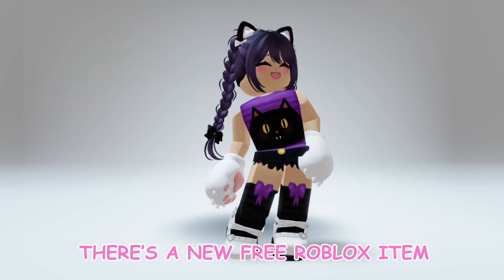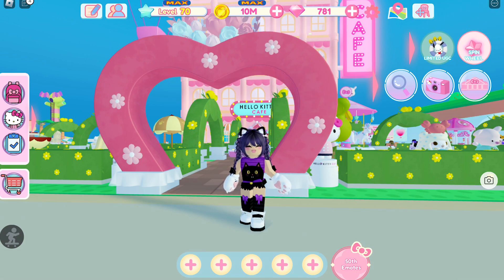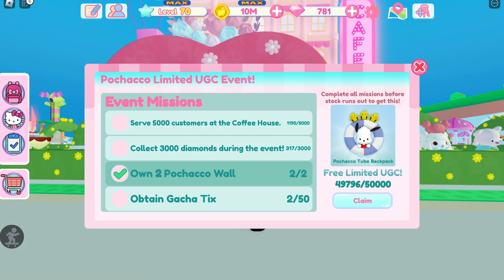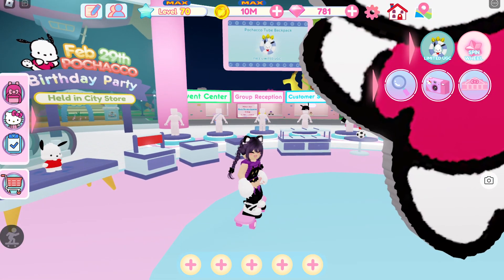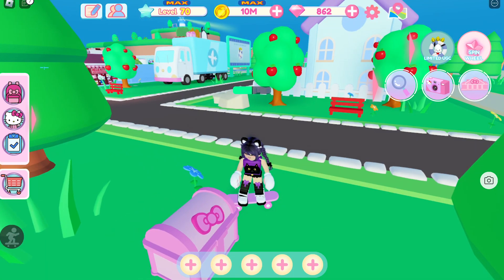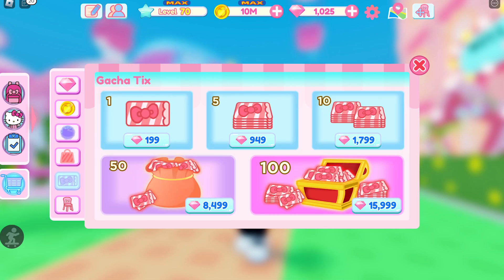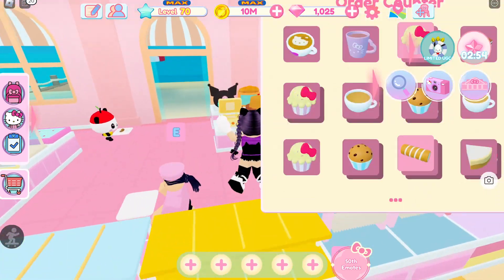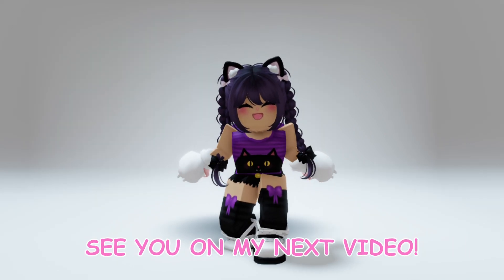[EVENT] GET THIS NEW FREE ROBLOX POCHACCO TUBE BACKPACK ITEM NOW | CATIEBLOX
Hi guys! In this video, I’m going to show you how to get this free item in My Hello Kitty Cafe. Items has 50,000 stocks only.